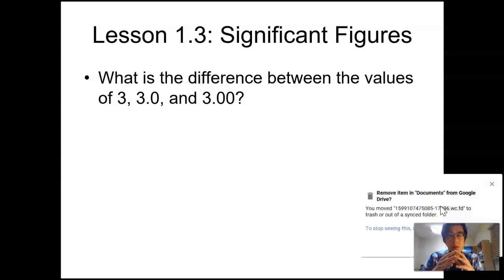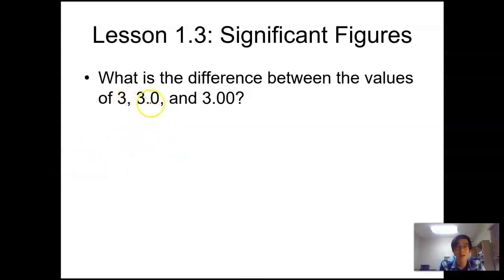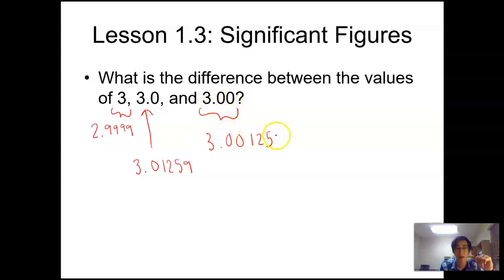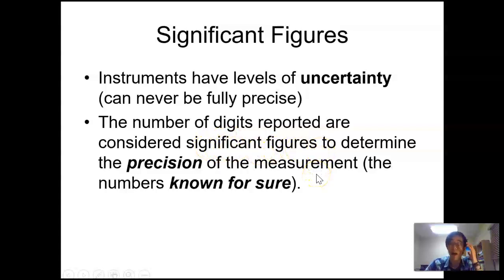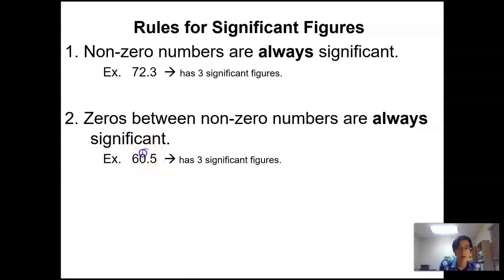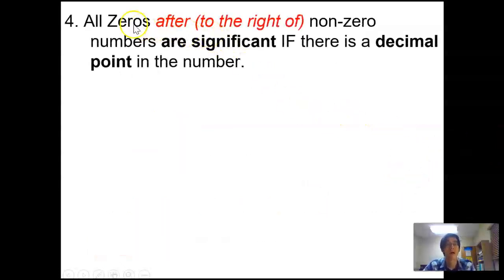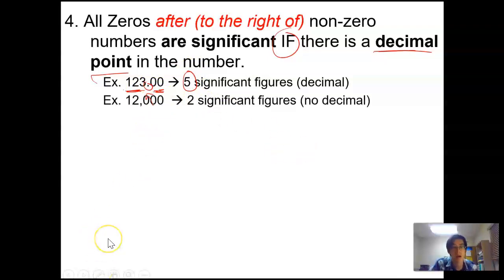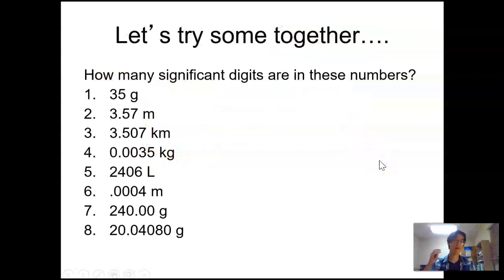1-3: Rules for Significant Figures